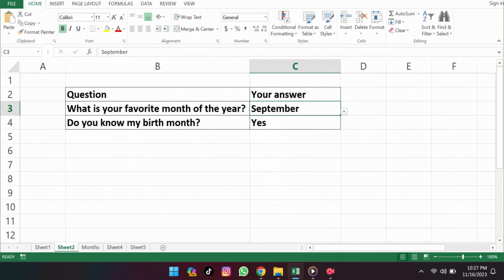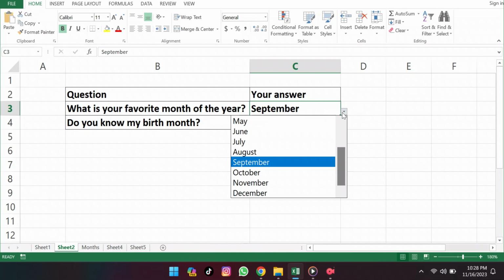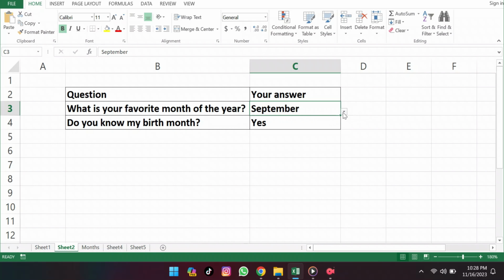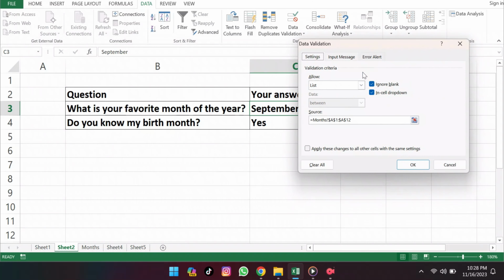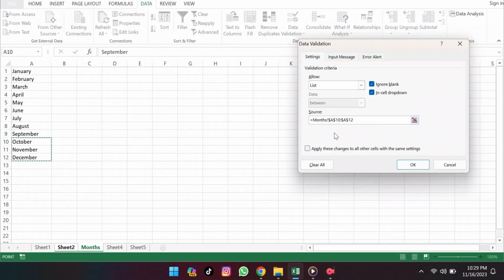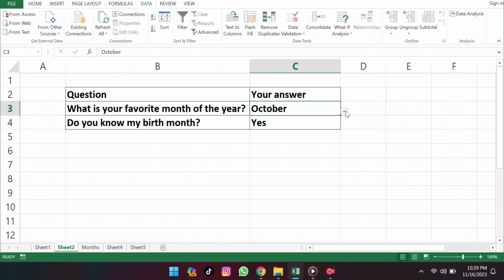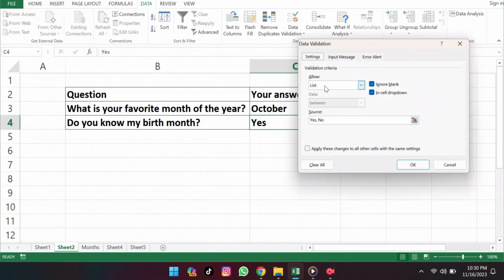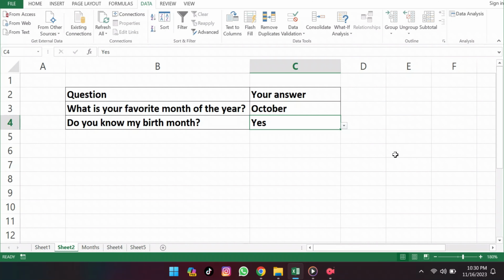How to Edit a Drop Down List in Excel | Microsoft Excel Tutorial (2027)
Looking to update or modify a drop-down list in Excel? This tutorial will guide you through the process, perfect for users who need to refine their data entry options within a spreadsheet. I'll show you how to edit an existing drop-down list to ensure your data validation rules stay accurate and relevant.

In this tutorial, you'll learn:
Why editing a drop-down list is essential for maintaining data consistency in Excel.
A step-by-step guide to editing a drop-down list, including adding, removing, or changing list items.
Tips for managing multiple drop-down lists and ensuring all related cells are updated correctly.

Keep your data entry process streamlined—follow these steps to edit a drop-down list in Excel and maintain control over your spreadsheet’s options!

Chapters: